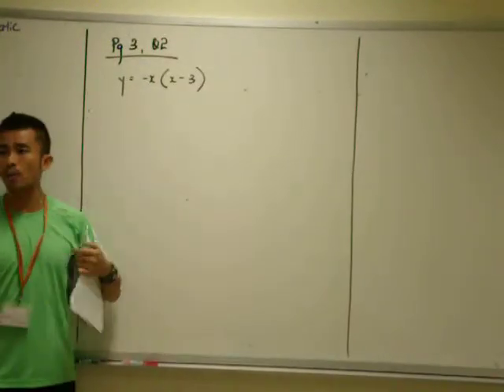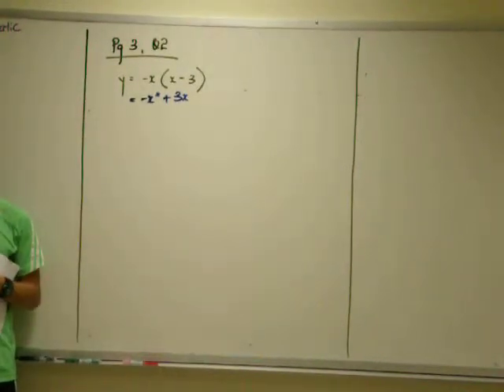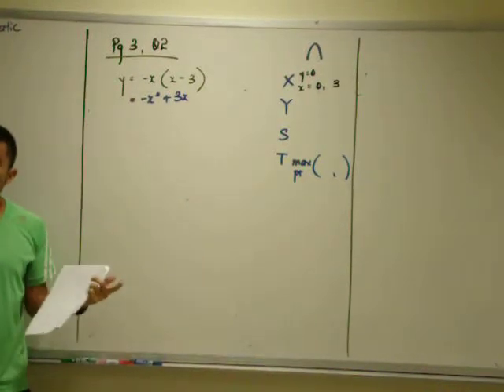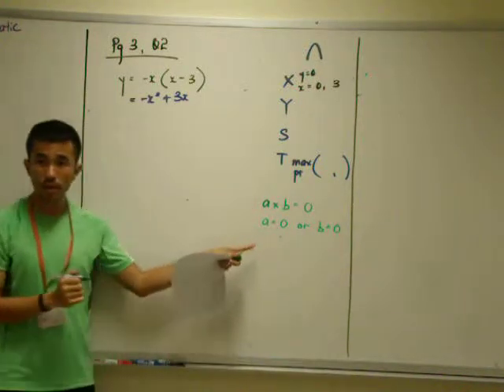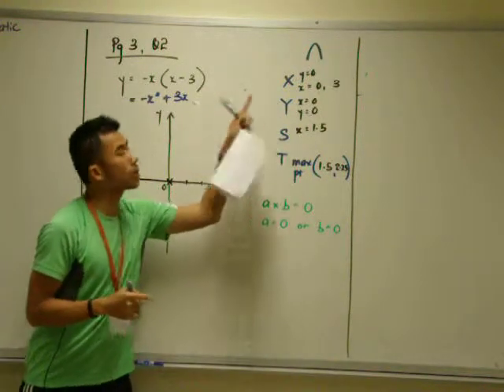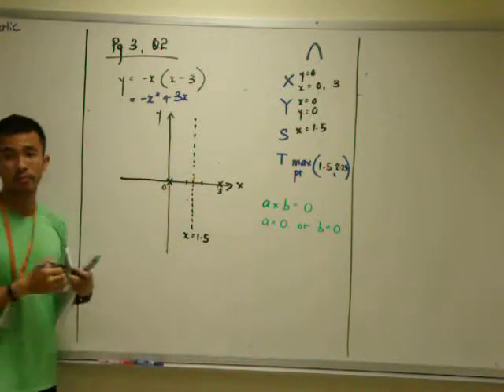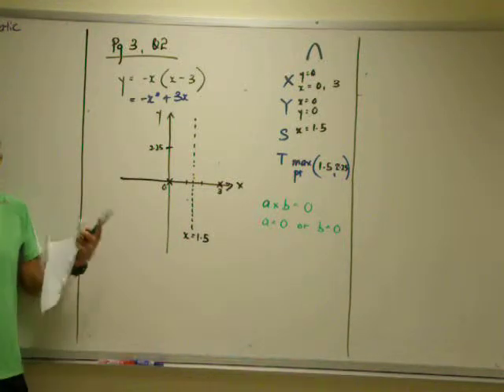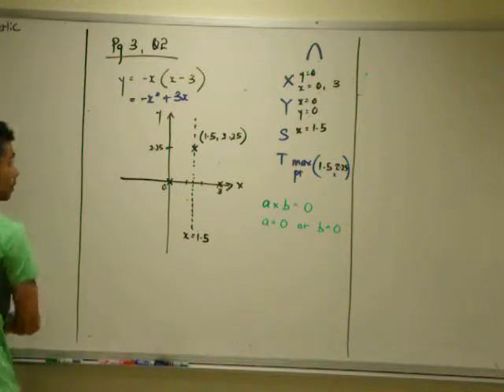08022018 Curve Sketching Pg3 Q2 LKK